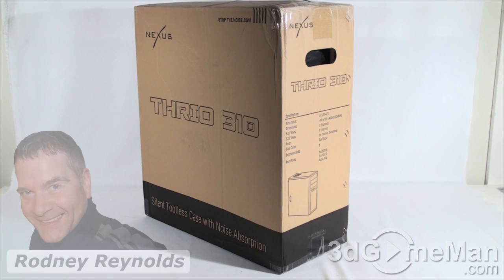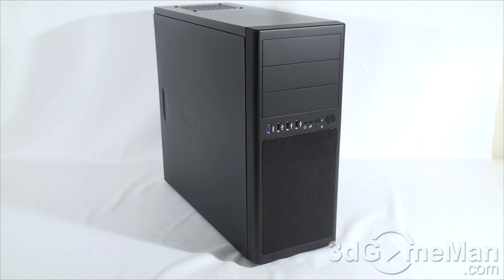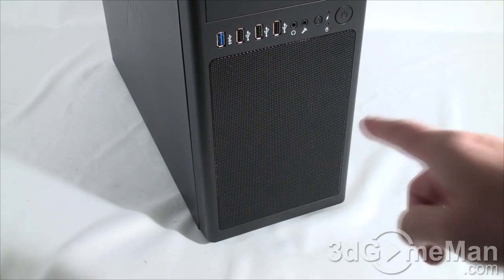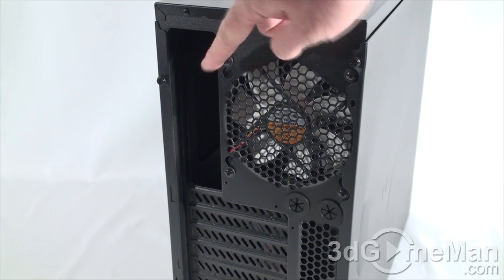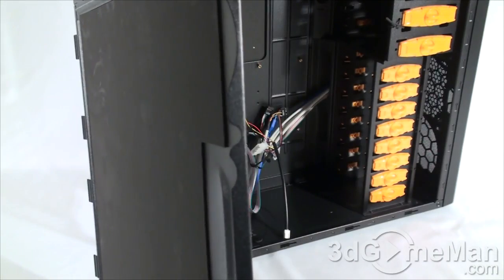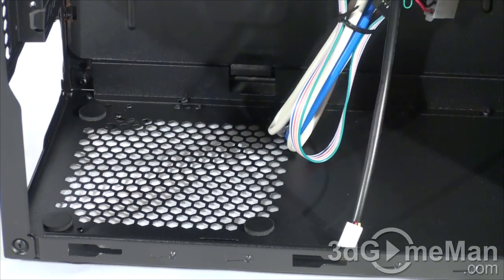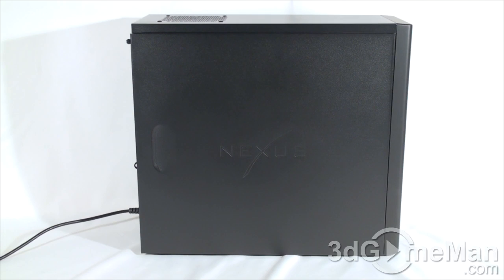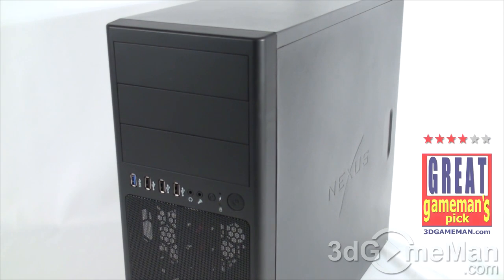#1384 - Nexus Thrio 310 Case Video Review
The Nexus Thrio 310 Case is impressive considering it's so affordable. The looks check the right boxes, air circulation with optional fans is great, the acoustic foam on the side panels means it's quiet, water cooling is possible and there are plenty of drive bays. If you're on a budget and need a quiet stylish case with lots of features, this could very well be it. Also, this case has major modding potential.